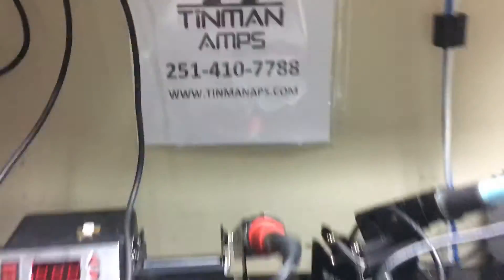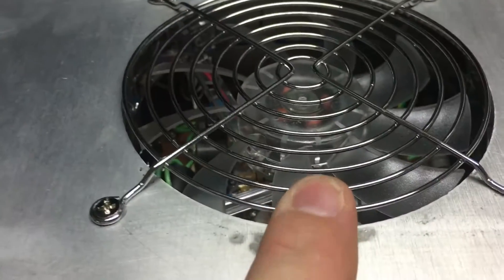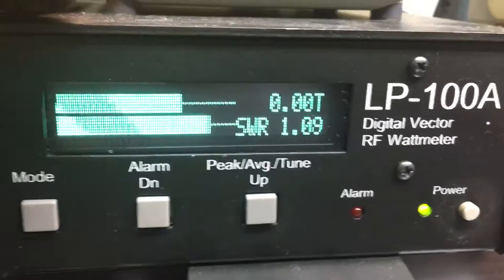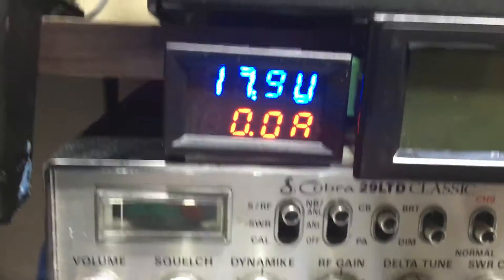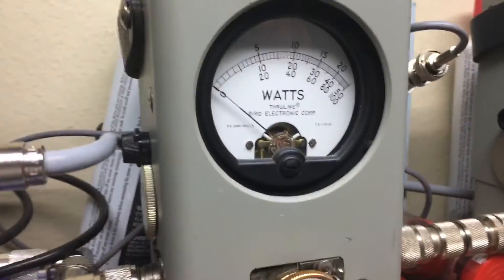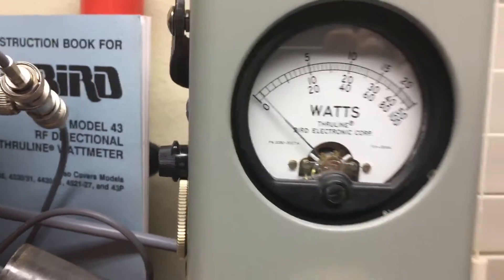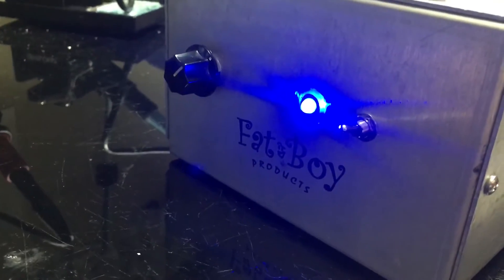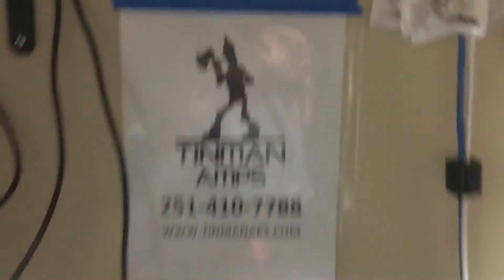Fatboy 1x4 for sale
Took the amp in on trade. I put a new blue led fan and blue led bulb. That's it, nothing else was done.